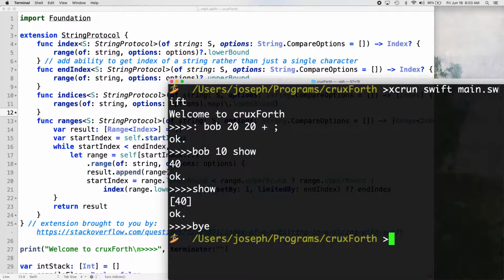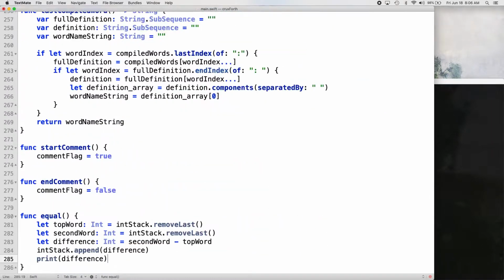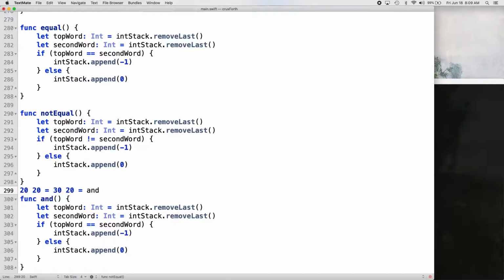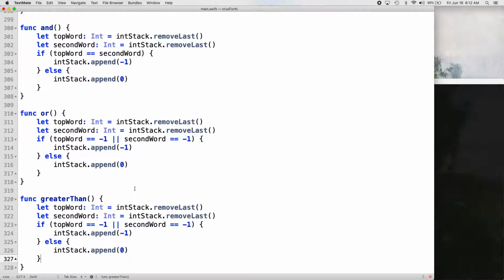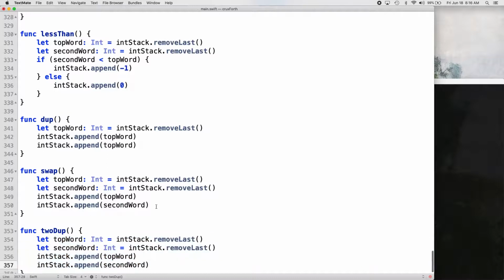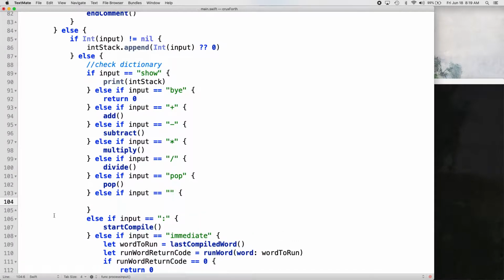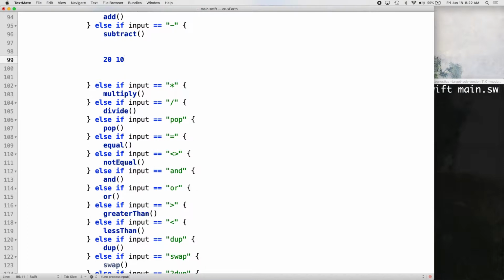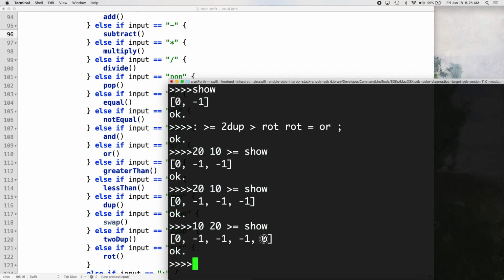Code Your Own Forth - Add Conditional Operators and Other Useful Words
In this video, we smoosh a bug, and then we add a bunch of conditional operators and some additional words that can be used to extend conditional operators. All of this is in preparation for our forthcoming flow control functionalities.